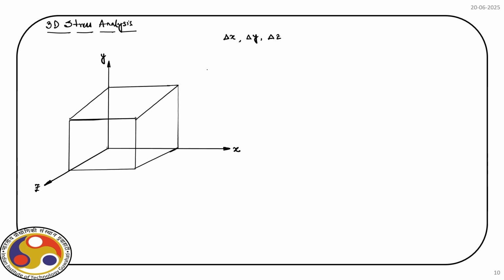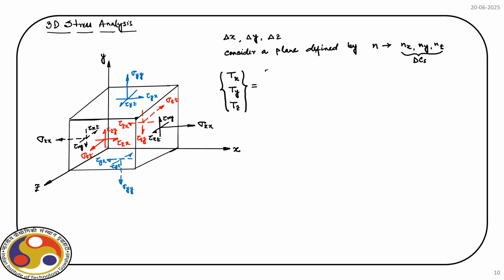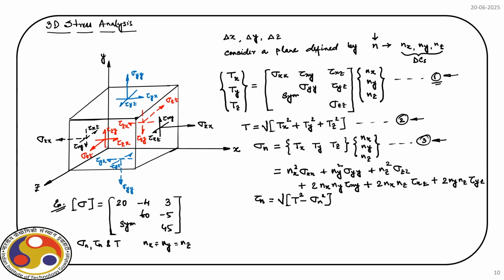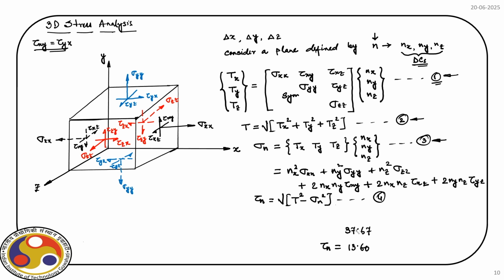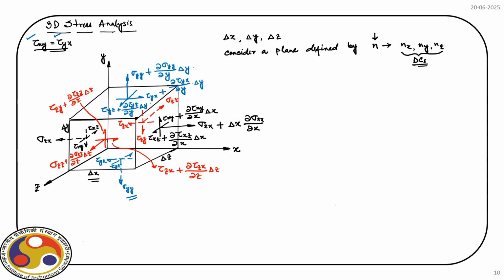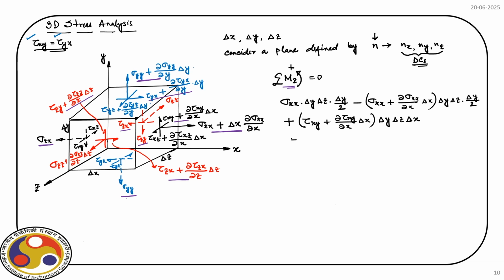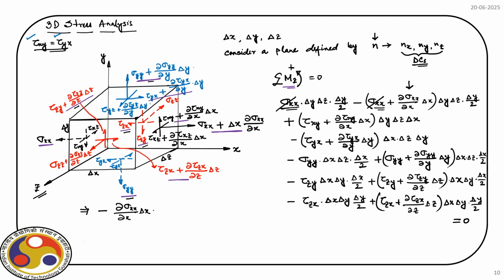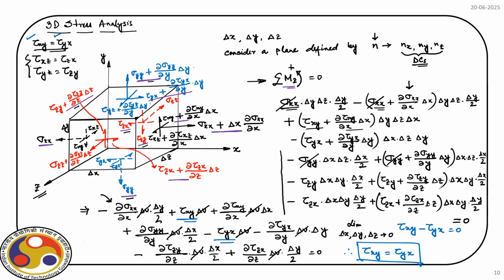Lec 9: 3D Stress Analysis contd.